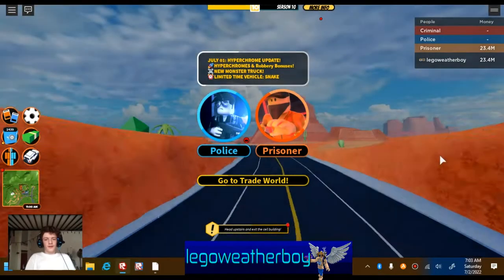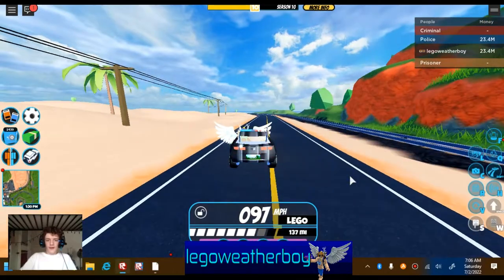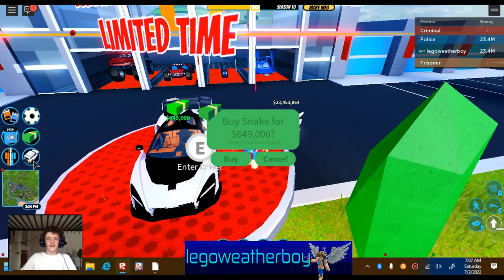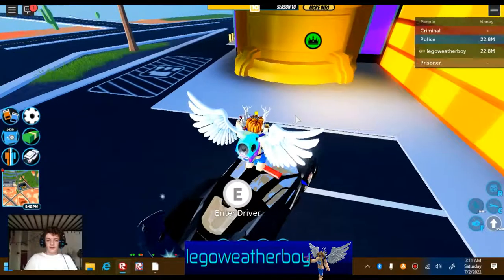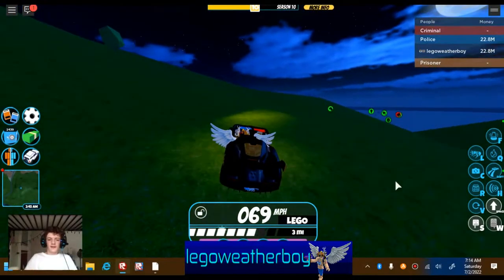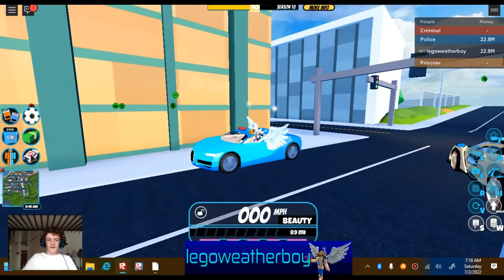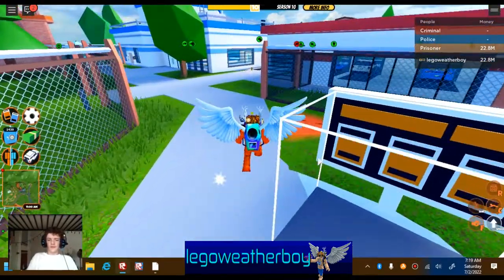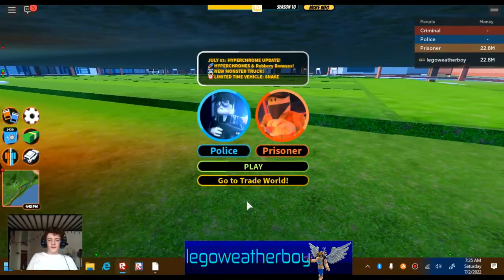New 🐍 Snake car Update - ROBLOX Jailbreak!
🎨 Submit fanart (Note: Read the group description before you submit your fanart

Make sure you click that
button with the YouTube Icon next to it so you never miss out on any of my new videos!

My Computer Specs:
Dell Inspiron 15 3000 touchscreen displau laptop
Intel Pentium Gold Processor Intel(R) Pentium(R) CPU 5405U @ 2.30GHz   2.30 GHz
8.00 GB (7.88 GB usable) of RAM
Intel UHD 610 Graphics Card
1366x768 60hz touchscreen monitor. I have higher herz options but if it is above 60 HZ my screen goes black D: 😨

Minecraft links
Found a bug in Minecraft Java or Bedrock Edition report the bug

Stay safe during COVID-19 everyone and I will see you later!